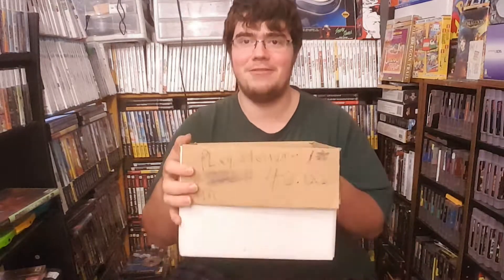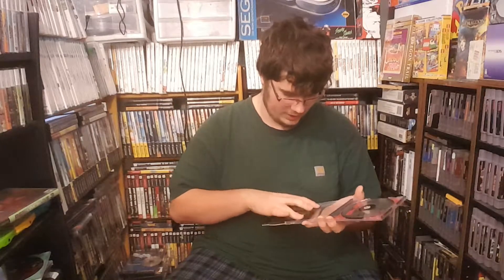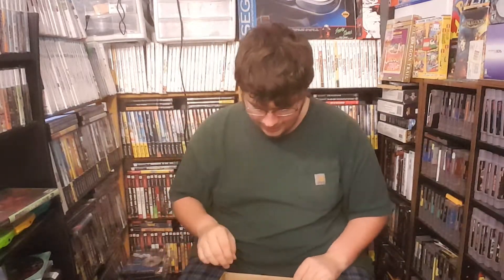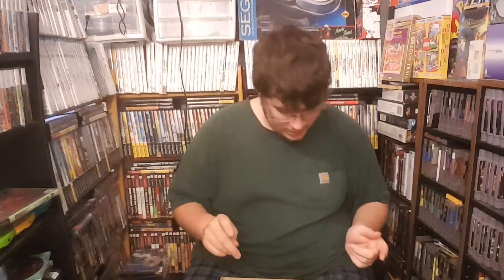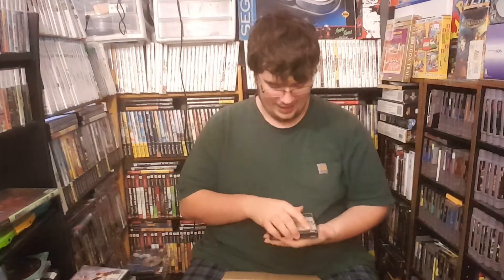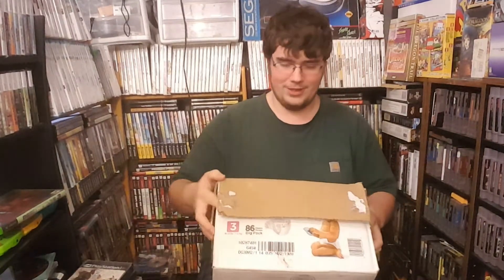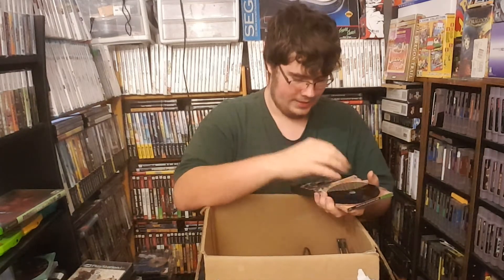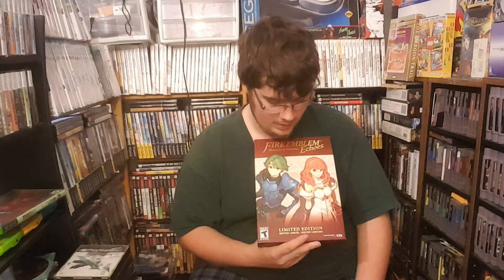Video Games Pickups From 5/29/17